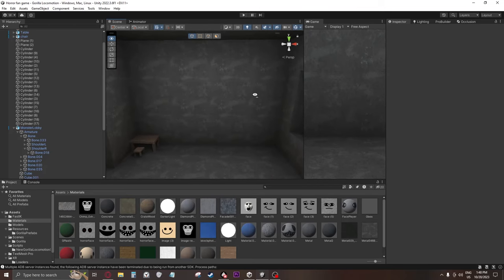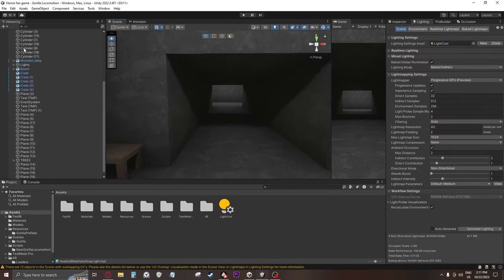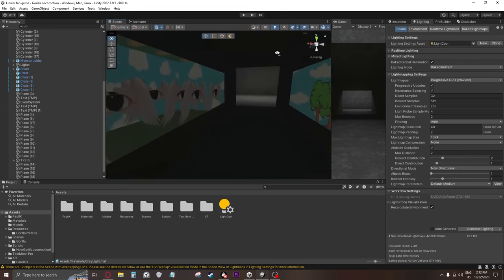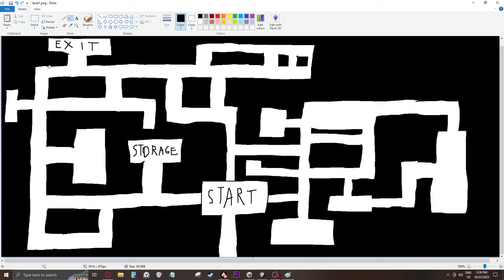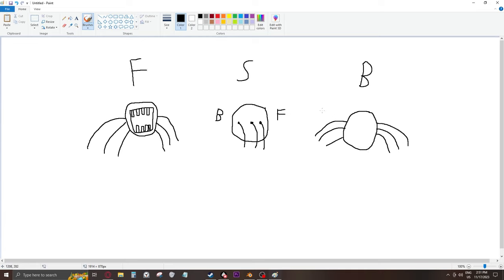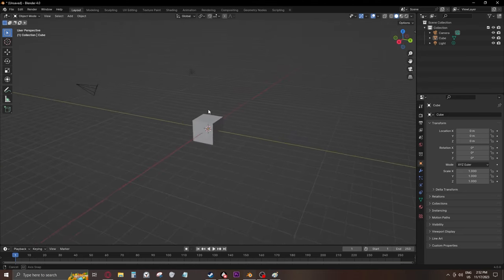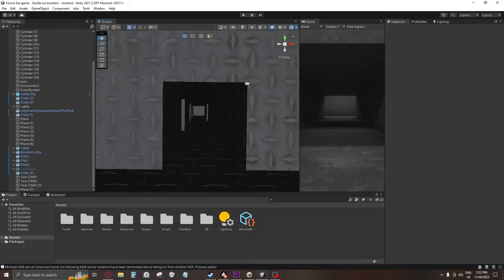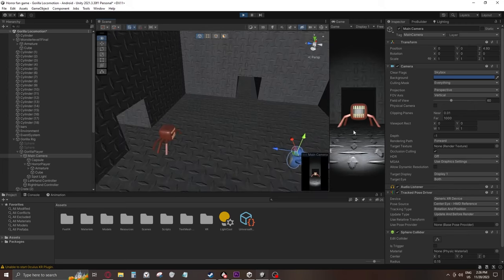I Added LEVEL 1 To My Gorilla Tag Horror Fan Game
Hello guys! Welcome back to another video. In todays video I added level 1 to my Gorilla Tag horror fan game and its VERY scary. I still have a lot of things I want to add to it but I just couldn't do it in time.